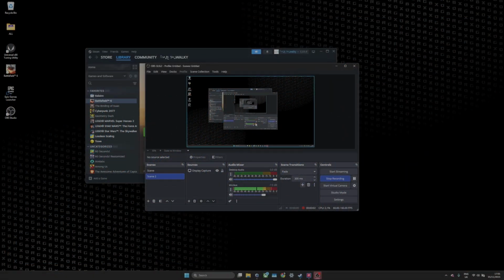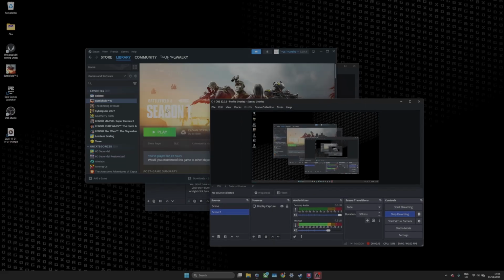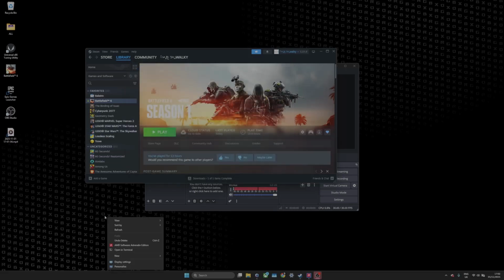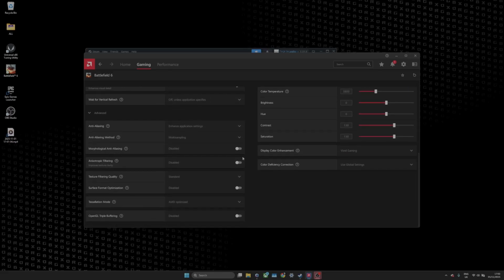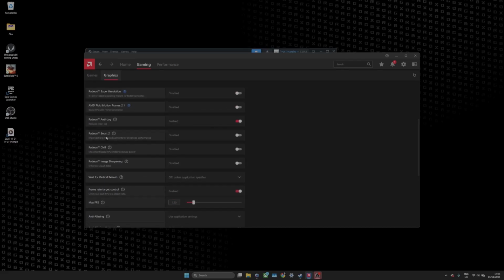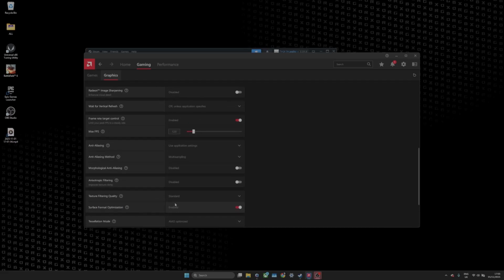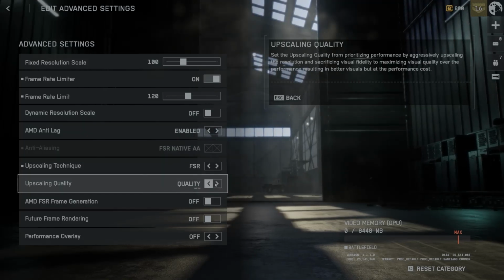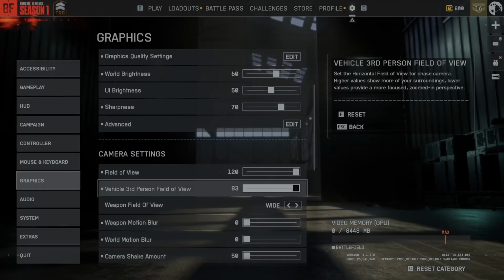Battlefield 6 crashing fix tutorial Xbox ally X and PC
-high -fullscreen -nojoy +cl_forcepreload 1 -lv